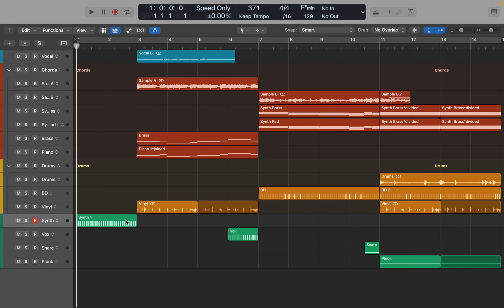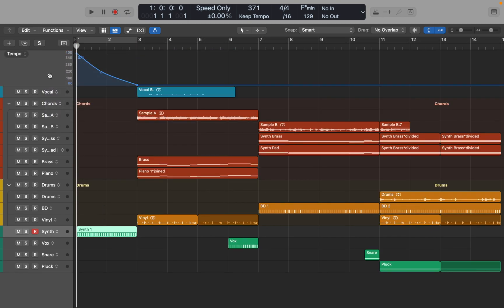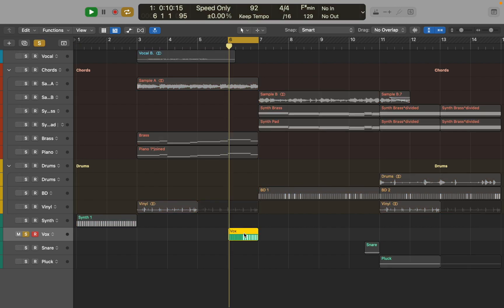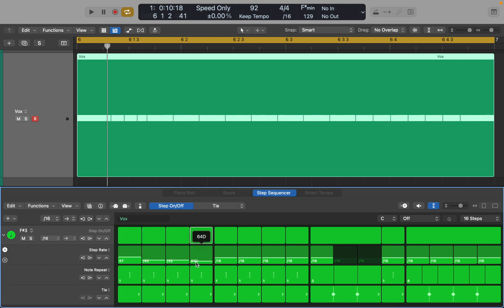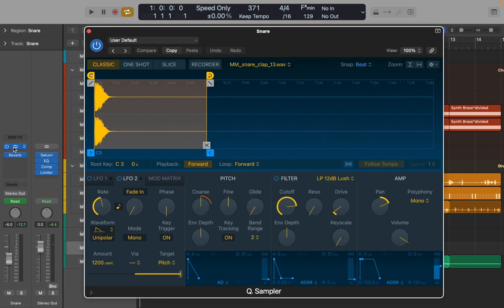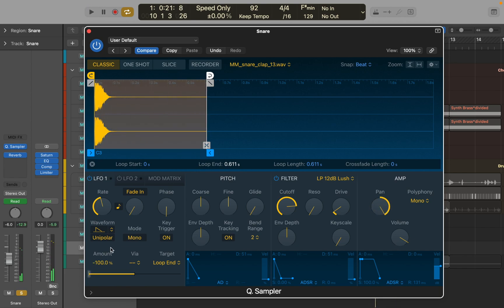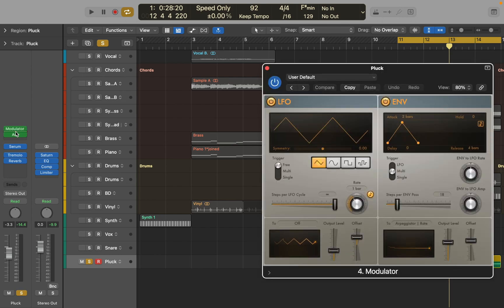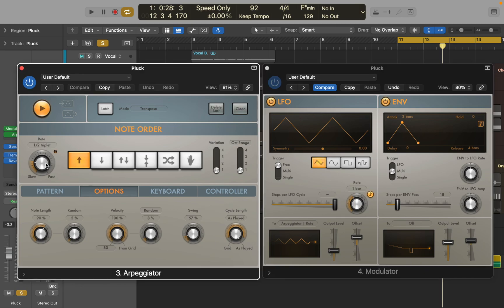Logic Pro: Creative Exponential Rhythms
In this video I explain how to create exponential rhythms in Logic Pro.

Exponential Rhythms can be used to create transitions between different parts of a track. Logic allows you to alter projects playback speed via Global Tempo Track. You can also do so on per region basis using MIDI Modulator, Arpeggiator and Quick Sampler's Looping feature. Step sequencer's step rate and note repeat editing modes is another way of creating Exponential Rhythms.